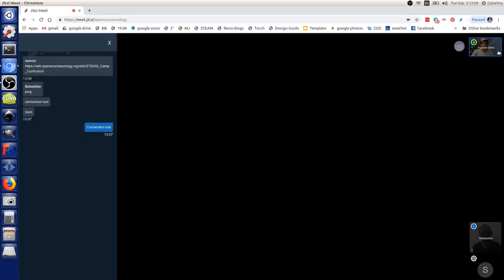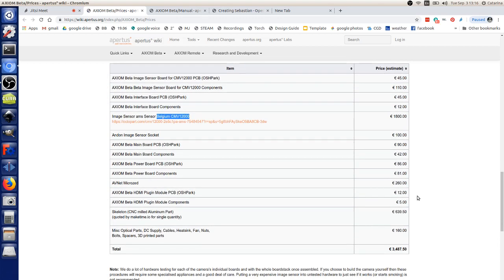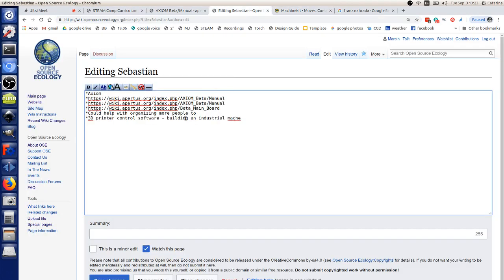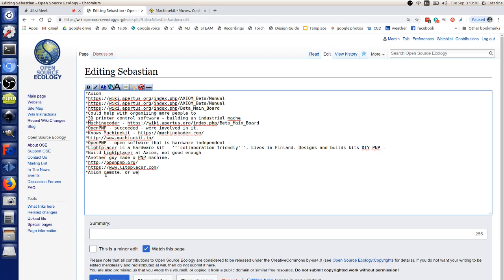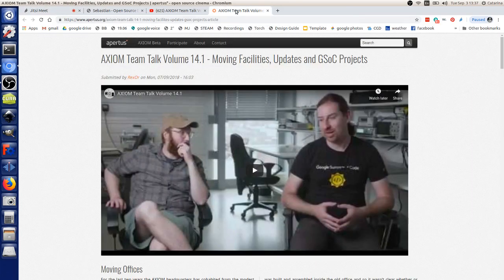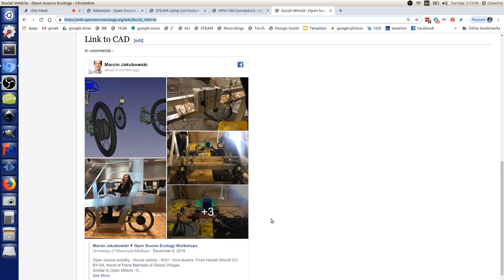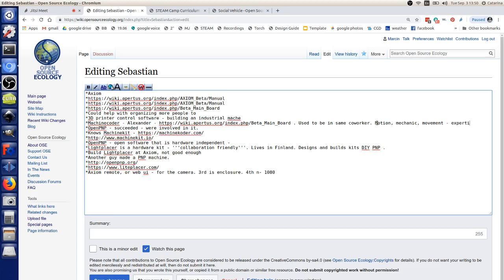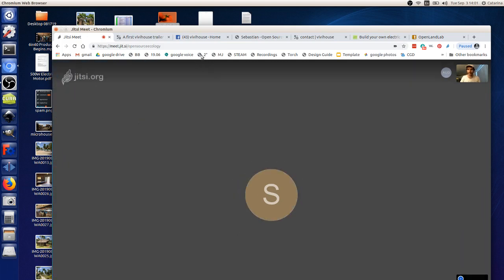Sebastian Pichelhofer - Project Lead for Apertus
Discussion on the Open Source Microfactory STEAM Camp.